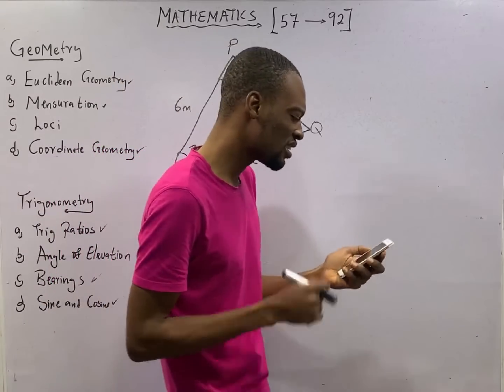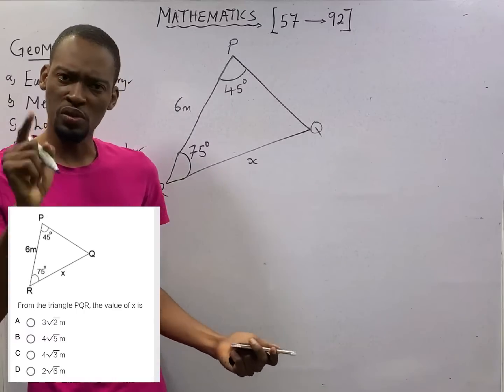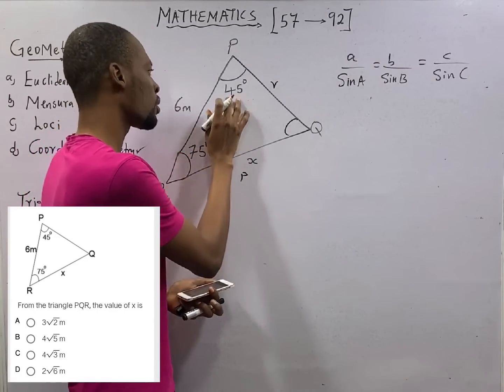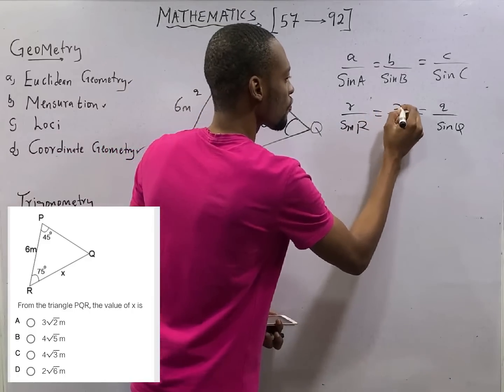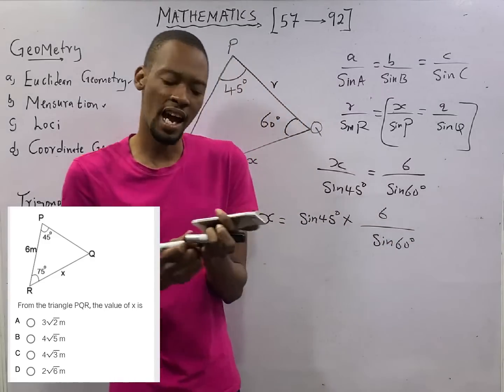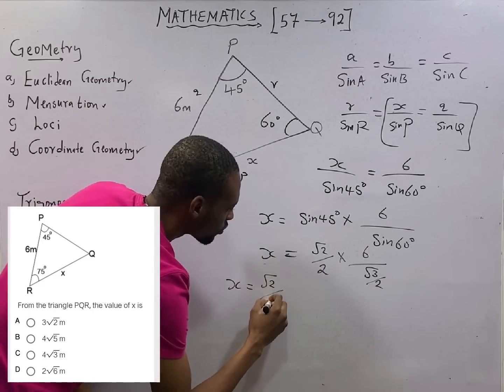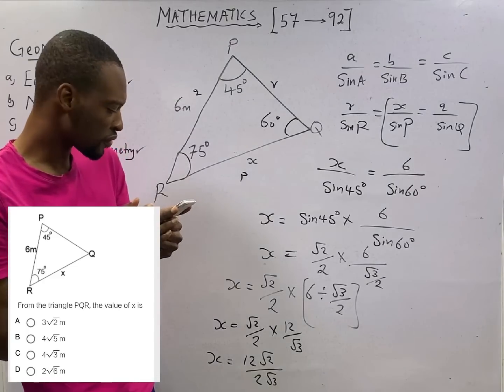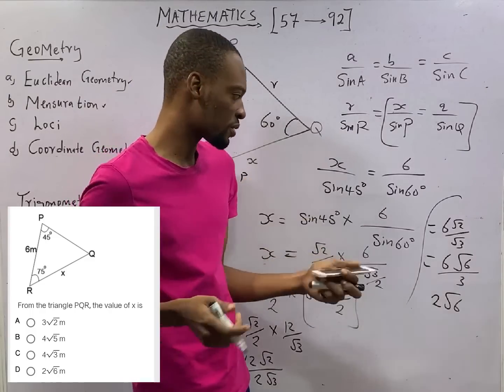Trigonometry & Sine Rule » 120 Days To Jamb Mathematics - Ep 76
Trigonometry & Sine Rule - 120 Days To Jamb Mathematics Episode 76 of 120.